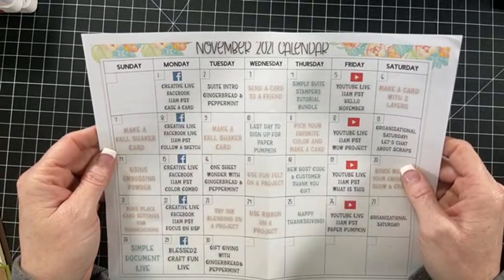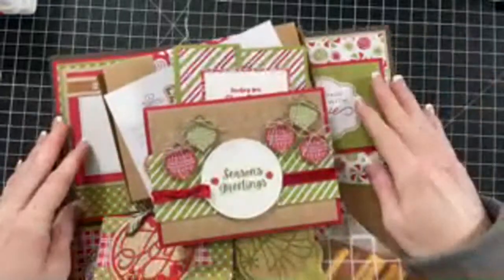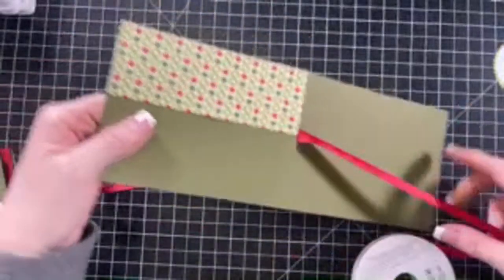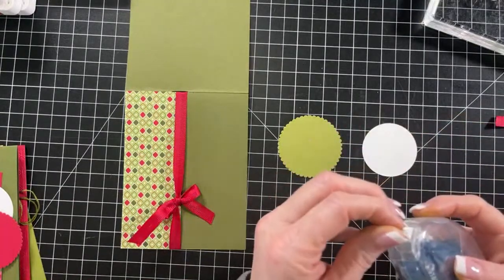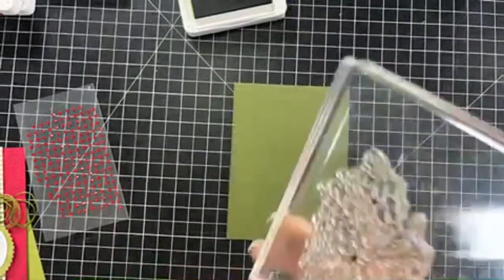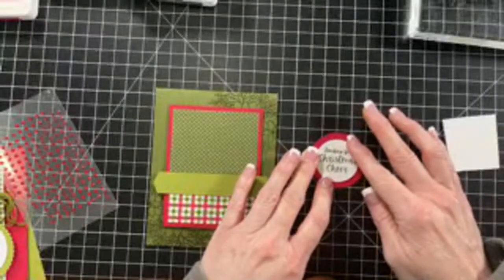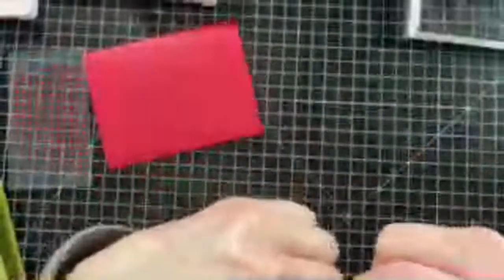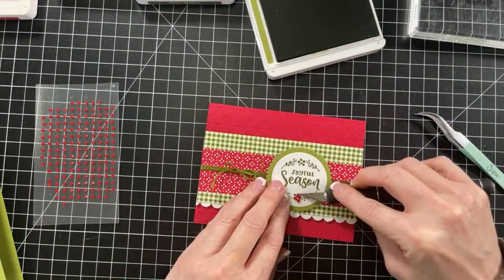4 quick and cute Christmas cards